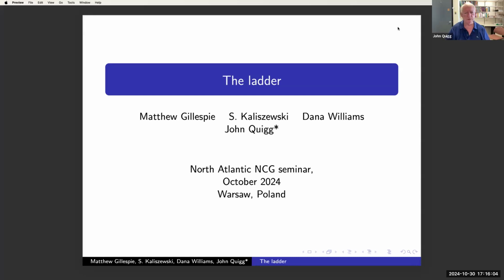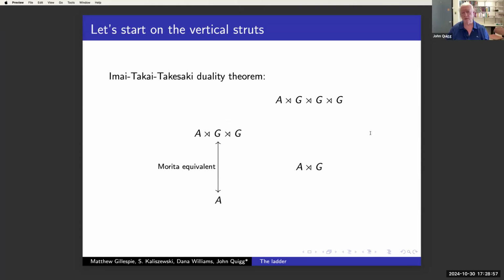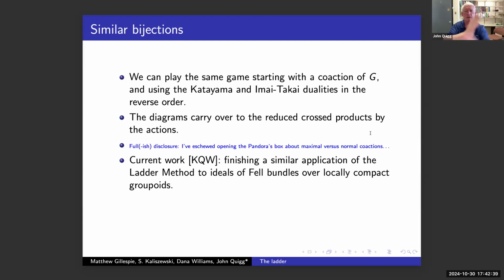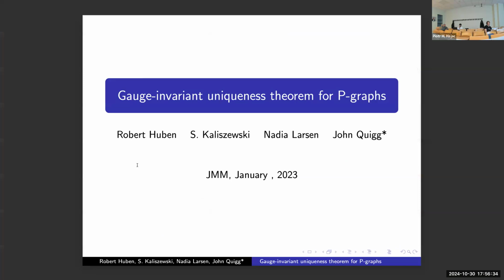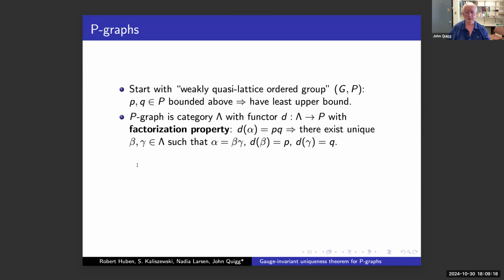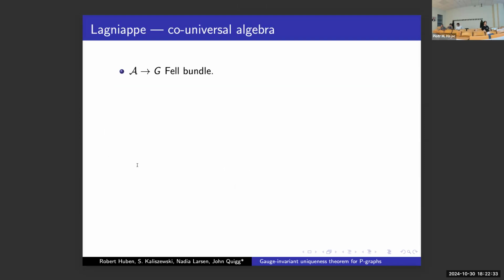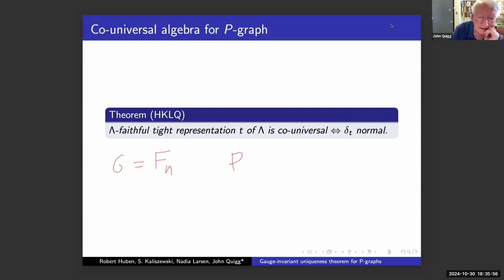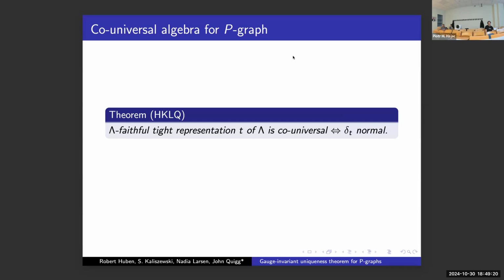THE LADDER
JOHN QUIGG (Arizona State University, Tempe, USA)